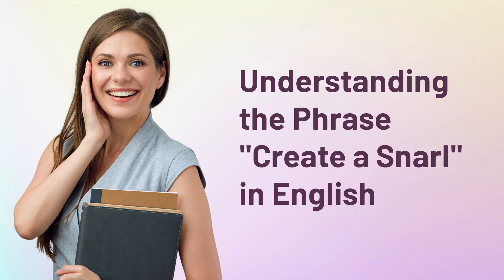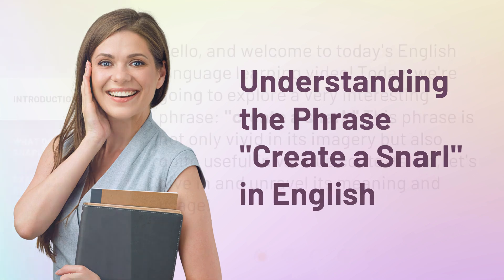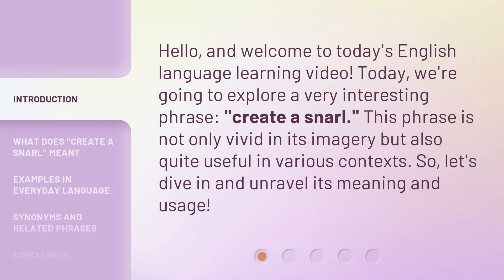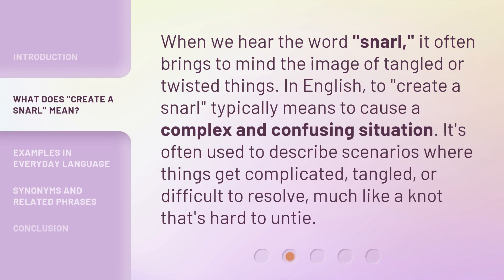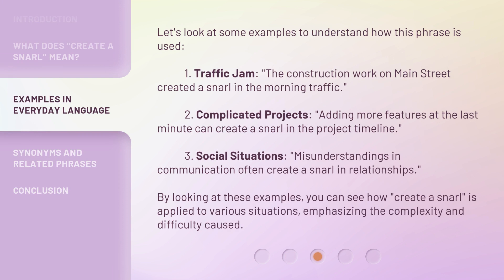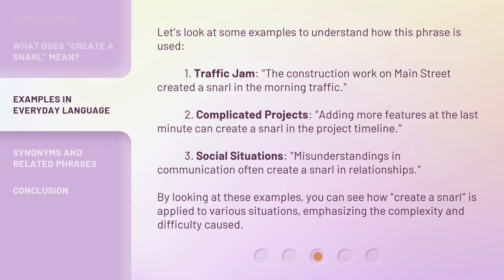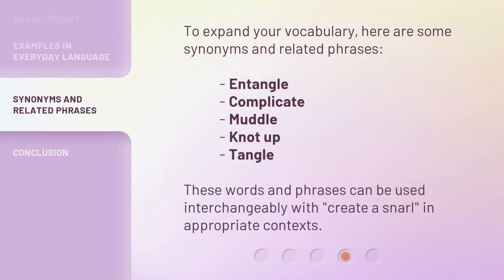Understanding the Phrase "Create a Snarl" in English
Unlocking the Mystery: Create a Snarl Explained • Discover the true meaning and usage of the phrase 'Create a Snarl' in English. Join us as we delve into this intriguing expression and unravel its hidden depths. Learn how to incorporate it effortlessly into your everyday conversations and add a touch of flair to your language skills. Don't miss out on this enlightening journey!

00:00 • Introduction - Understanding the Phrase "Create a Snarl" in English
00:30 • What Does "Create a Snarl" Mean?
00:57 • Examples in Everyday Language
01:38 • Synonyms and Related Phrases